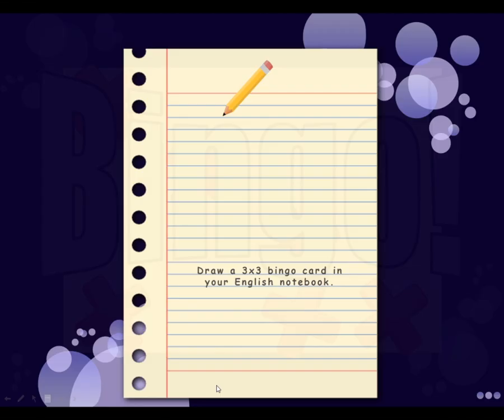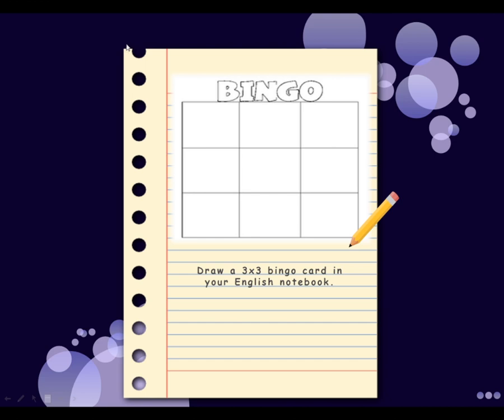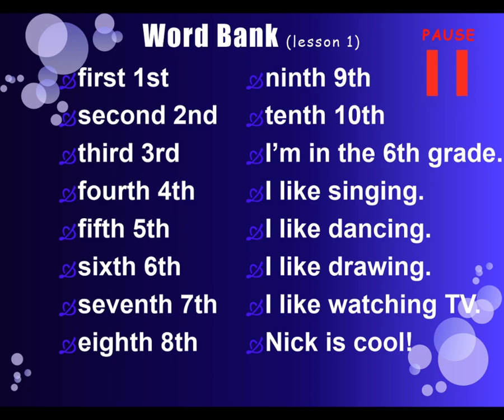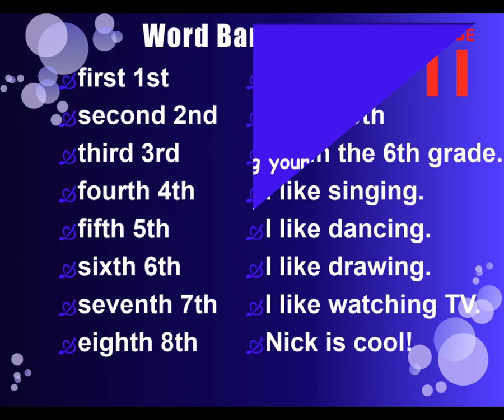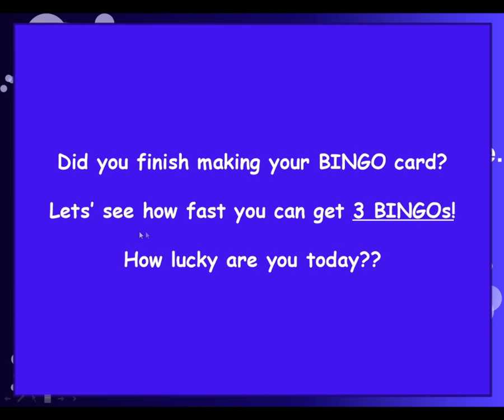6-1-5 Online SOLO BINGO Video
What this video and play BINGO with us.  See how quickly you can get 3 BINGO lines!